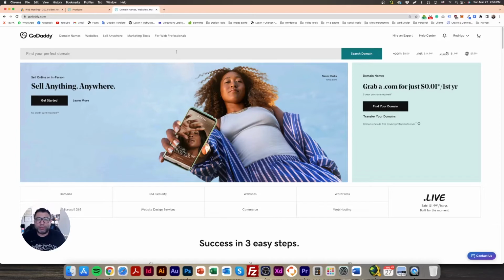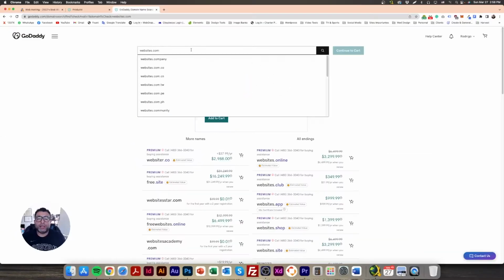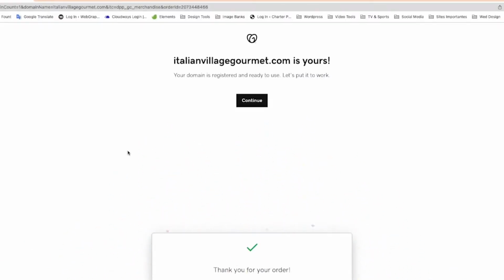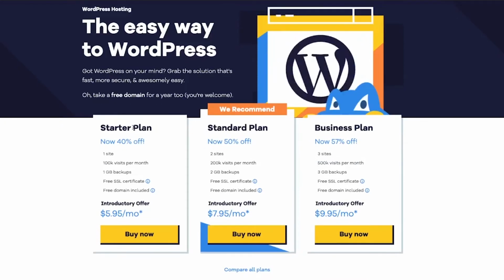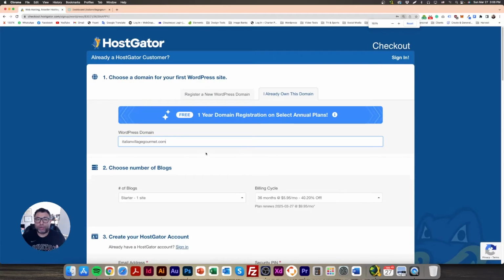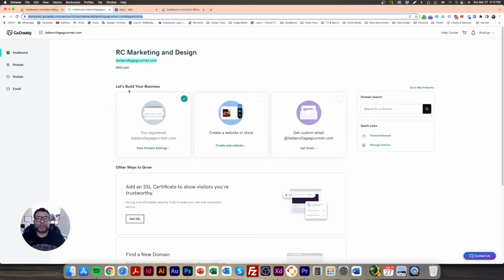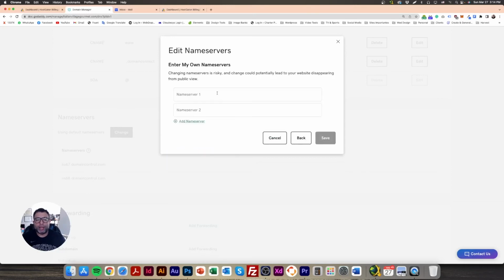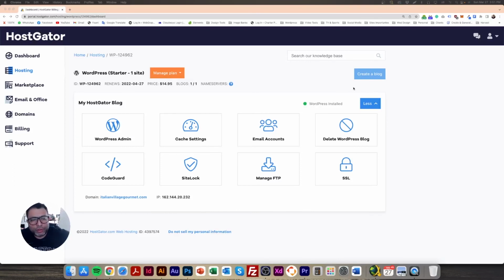012 - Setting the Domain and Hosting Service - Learn240 - Brizy Builder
012 - Setting the Domain and Hosting Service  - Learn240 - Creative Web Design Course